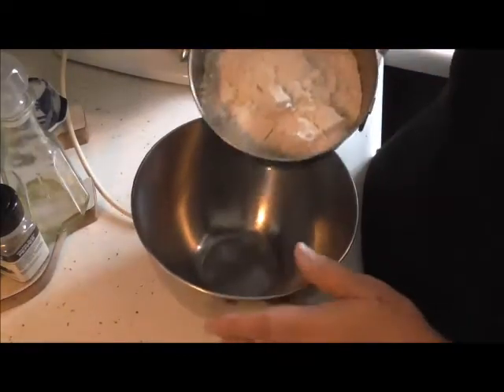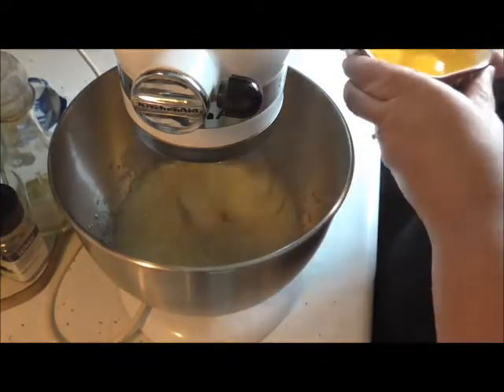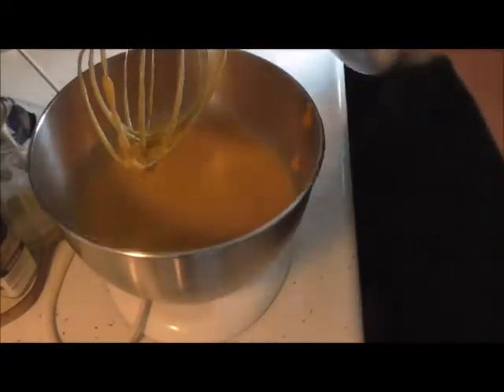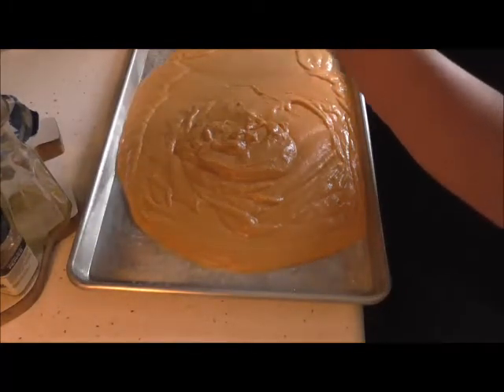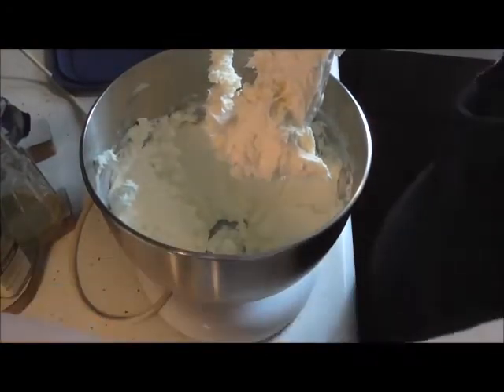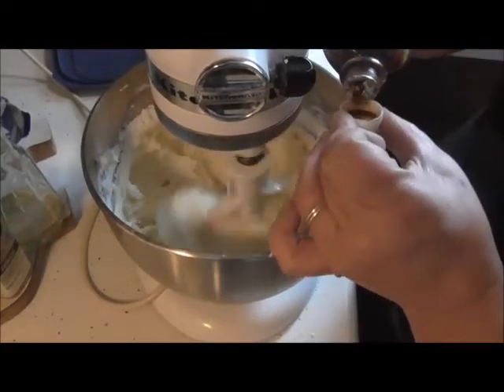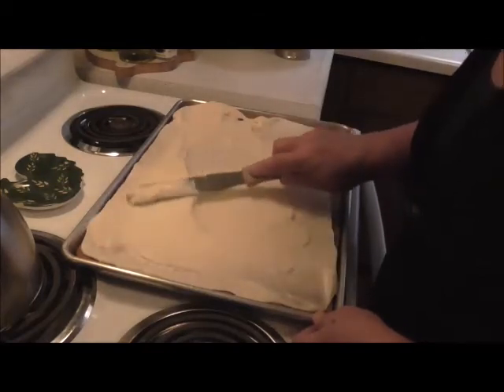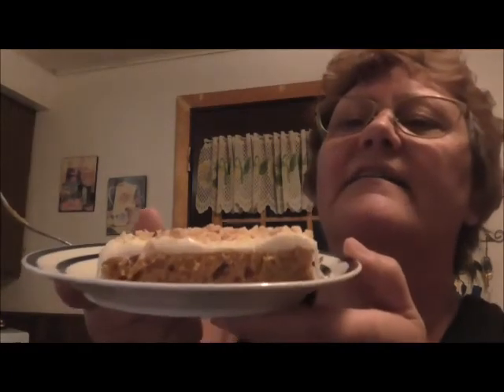Pumpkin Sheet Cake With Cream Cheese Frosting